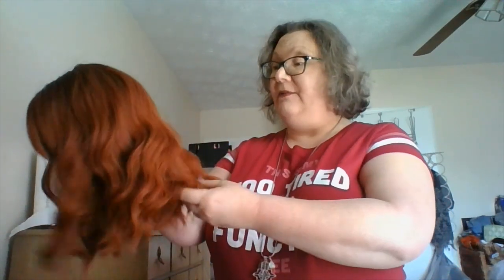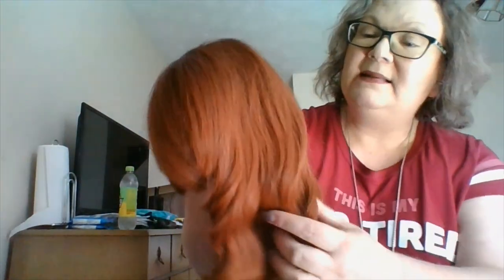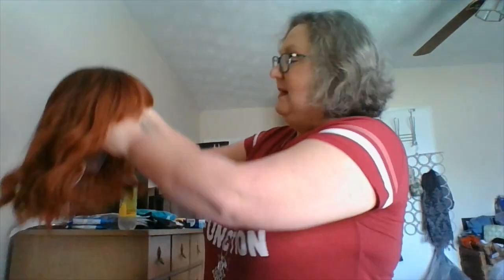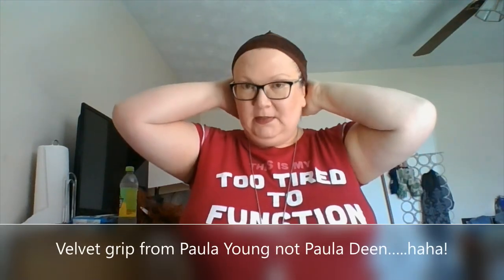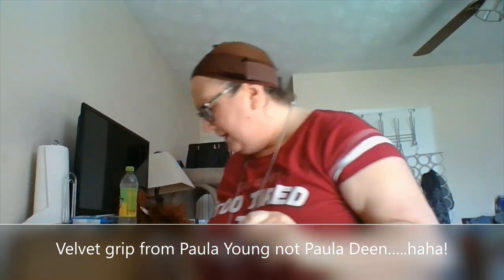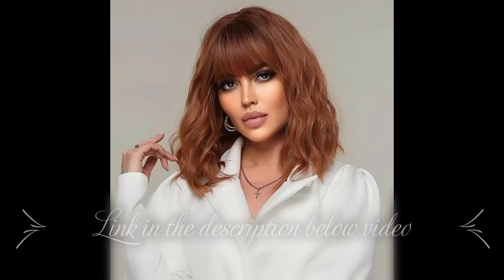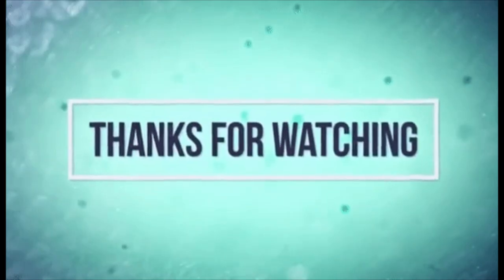I try a $10.00 Red Brown Wig from TEMU!! UNBELIEVABLE!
RED BROWN TEMU WIG:  (*Note:  Wig was $10.00 when I purchased it)